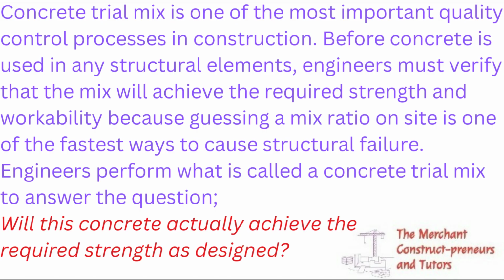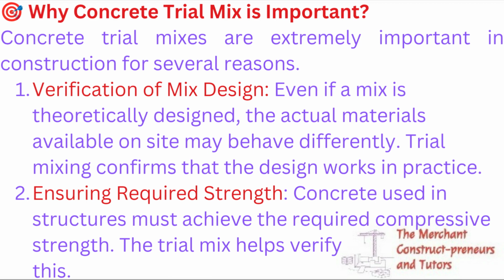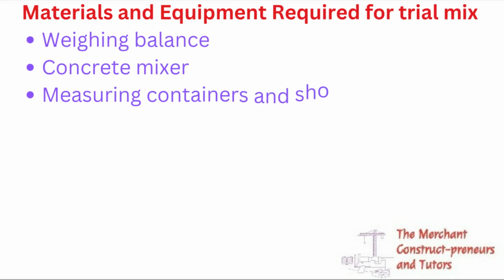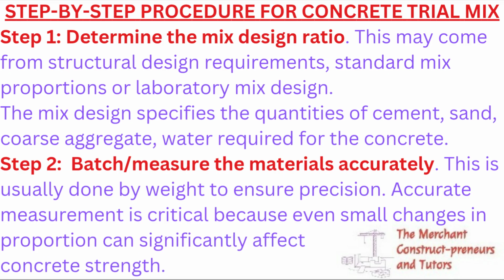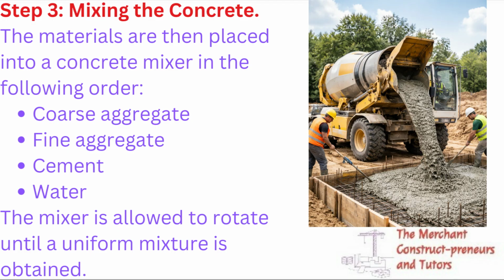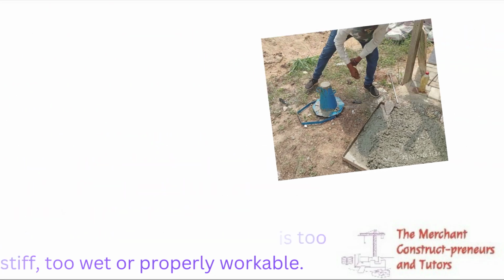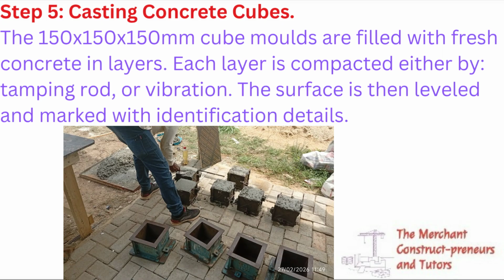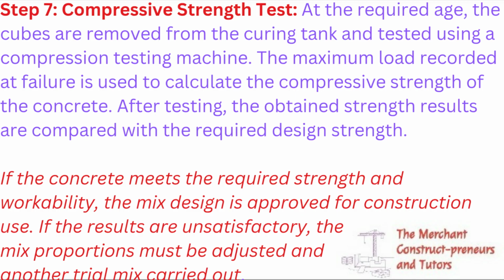Concrete trial mix explained step by step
In this video, I’ll explain what a trial mix is, why it is done, and how engineers perform it step-by-step before approving concrete for construction.

This steps include the materials required, batching procedure, slump testing, cube casting, curing, and compressive strength testing.

This guide is ideal for civil engineers, site engineers, laboratory technicians, construction professionals, and engineering students who want to understand the correct procedure for performing a concrete trial mix.